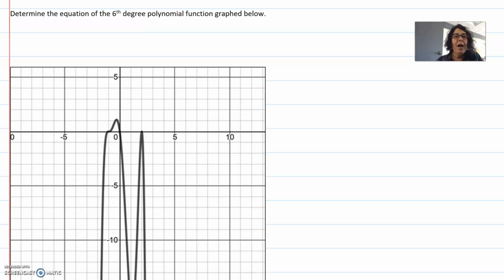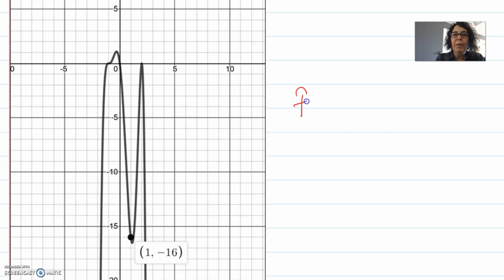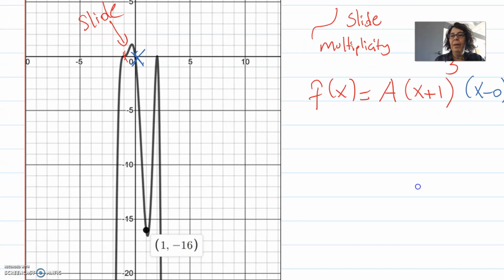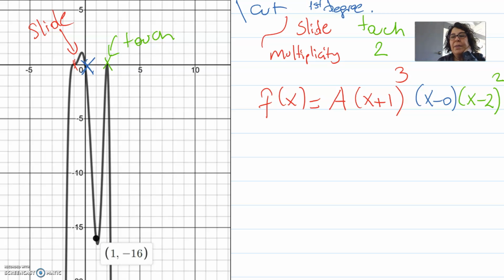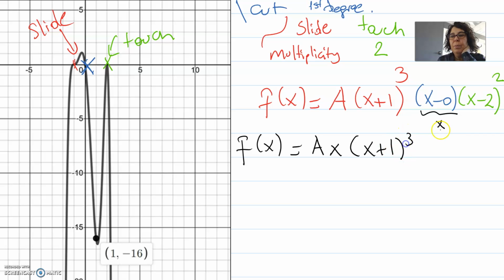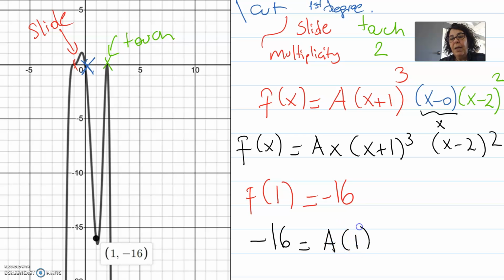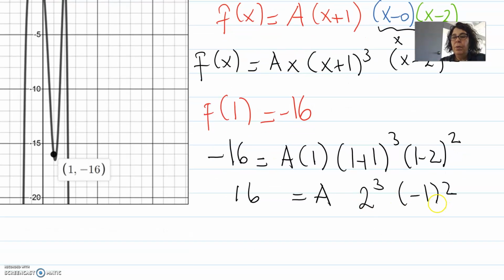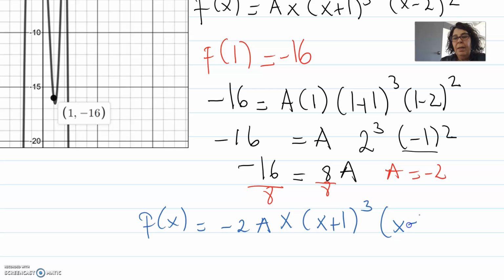Polynomial Equations from Their Graph